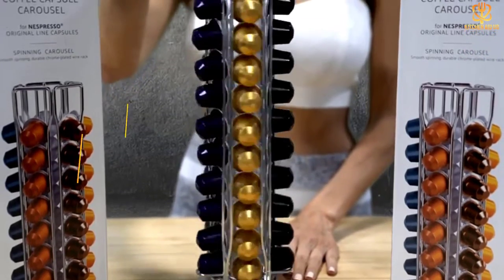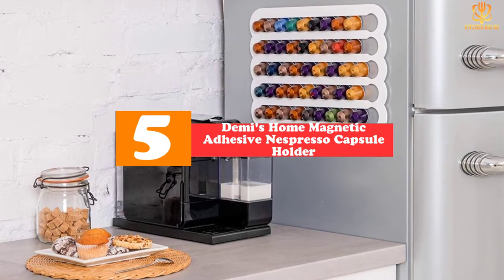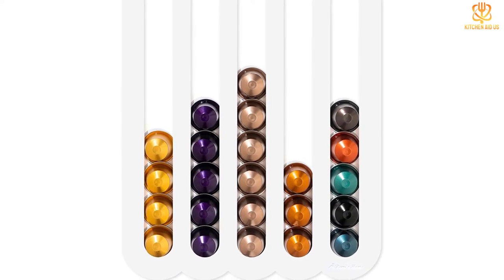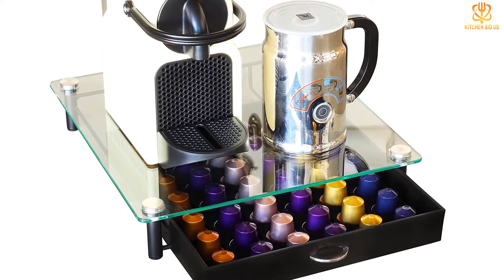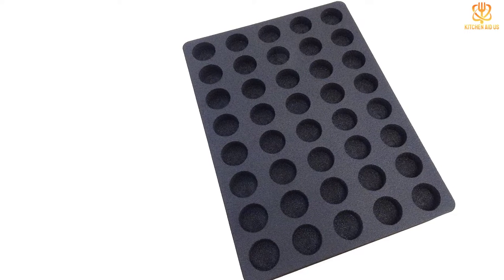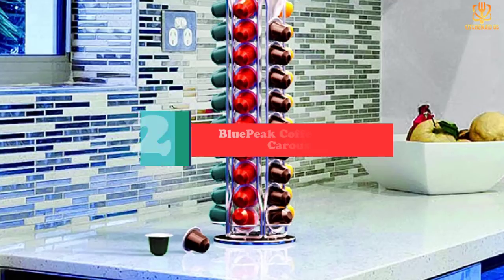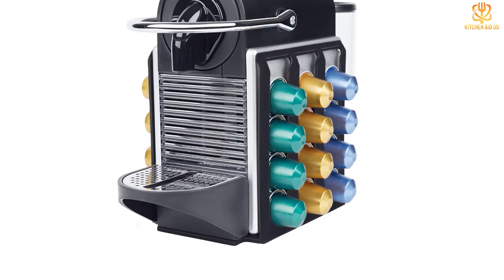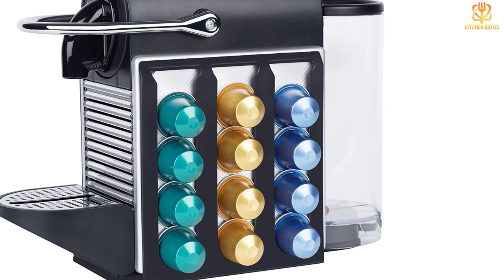✅Top 5 Best Nespresso Pod Holders in 2022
► Links to the Best Nespresso Pod Holders you saw in this video

✅5. Demi's Home Magnetic Adhesive Nespresso Capsule Holder
✅4. DecoBros Tempered Glass Nespresso OriginalLine Storage Drawer
✅3. Polar Whale Espresso Capsule Storage Organizer Tray
✅2. BluePeak Coffee Capsule Carousel
✅1.Scanpart U-Cap Nespresso Capsule Holder

To save you both time and money, we’ve narrowed down to some of the best Nespresso Pod Holders.
Check out an in-depth review of the best Nespresso Pod Holders in 2021 .

In this video, we make a new research on the top best Nespresso Pod Holders.
This is the best Nespresso Pod Holders review.
Best time for buying your new Nespresso Pod Holders.